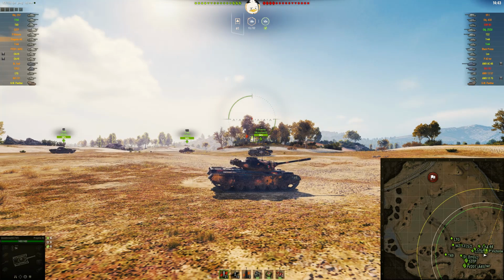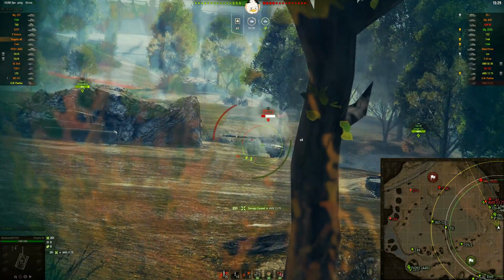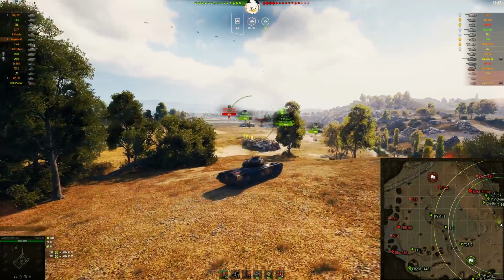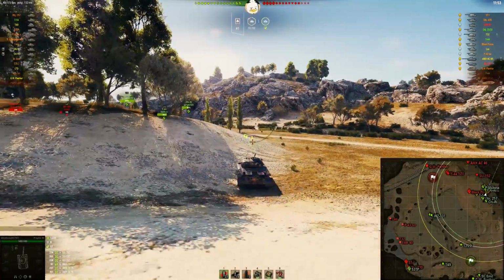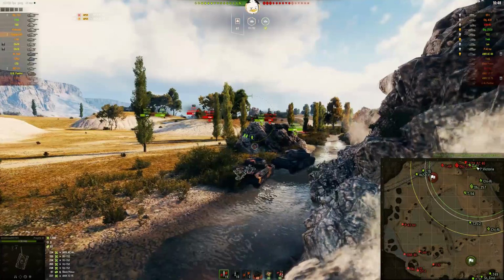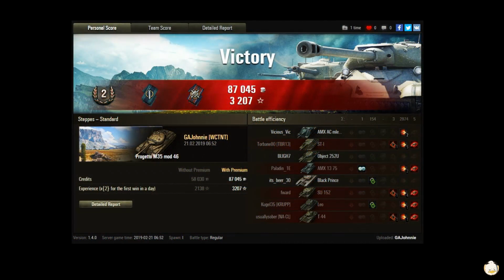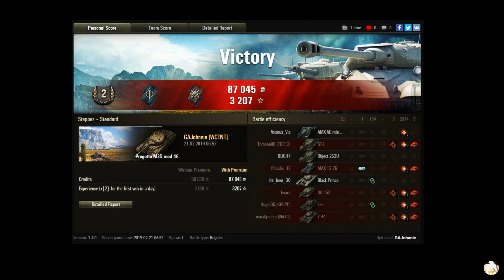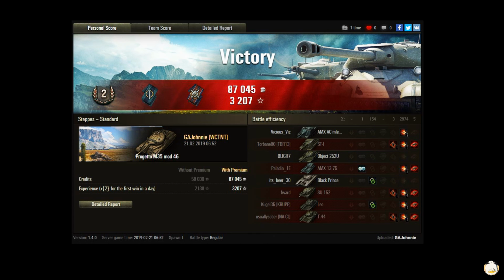GAJohnnie Progetto 46 Steppes